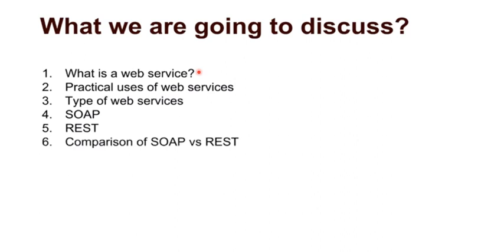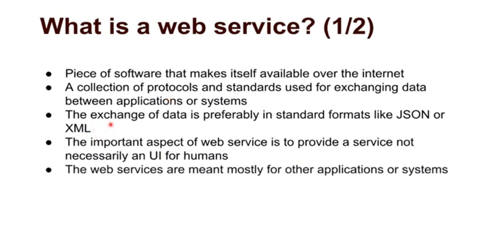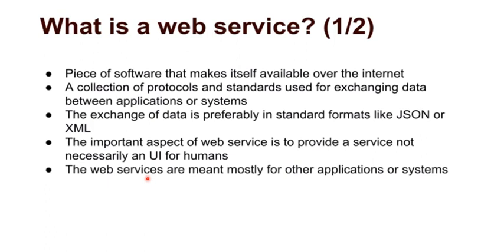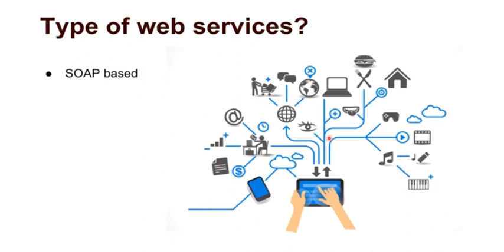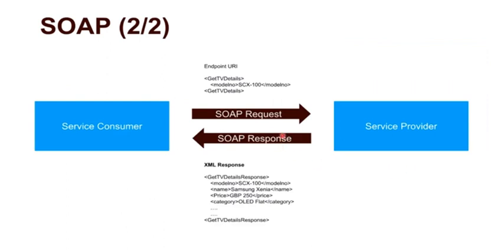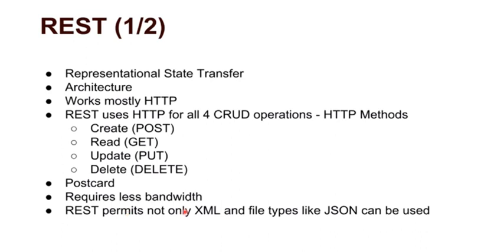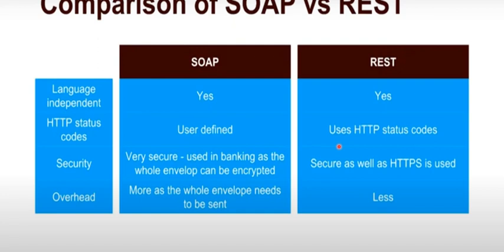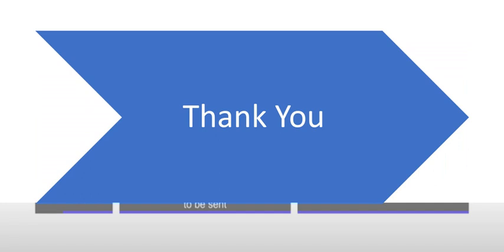Cloud RevisionLecture#3 x264 001